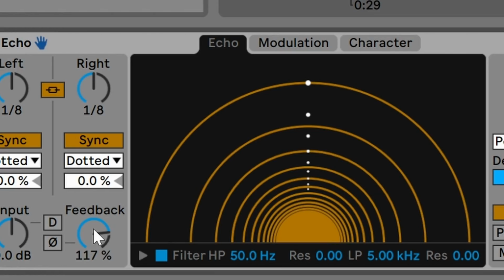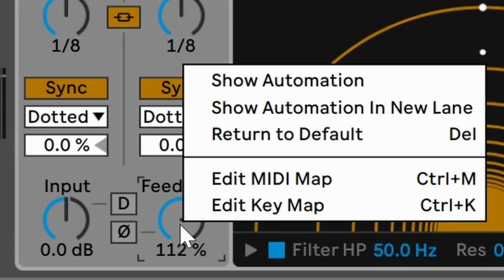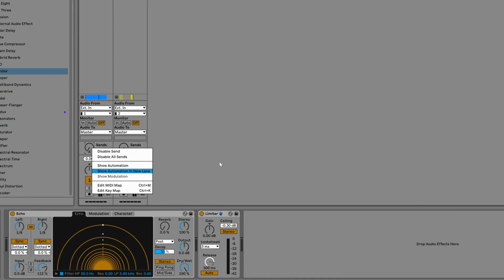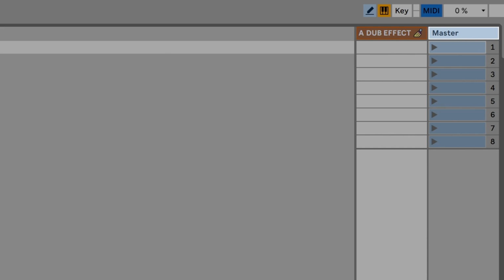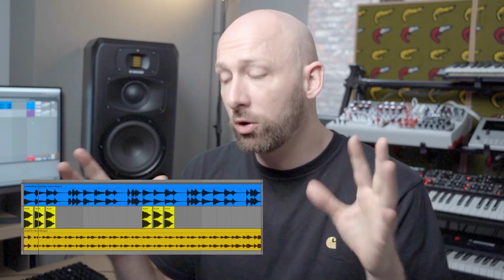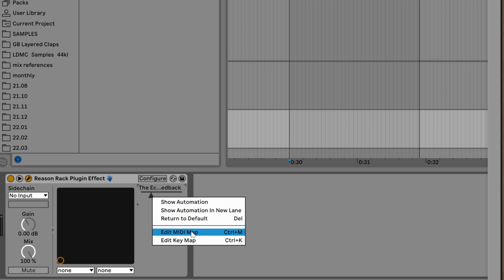Create movement with dub effects (in any DAW)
Let's talk about a timeless classic technique: dub effects.

There are three core parts to pulling this off:
- a delay unit with a volume control before it (e.g. a return channel)
- a delay unit with feedback above 100% (with a limiter to be sure)
- use your hands to control the feedback (with a MIDI controller)

Once you've got this set up you can try different speeds, chaining more strange effects, and creating unique layers. I also recommend bouncing these effect layers to audio to use the best takes.

I'll show this in Ableton Live, but this applies in all DAWs!

Contents:
0:00 What are Dub effects?
1:16 Part one: volume before the delay unit
2:06 Part two: a delay with feedback above 100%
2:45 Part three: use your hands to control the parameters
4:13 Bounce these to audio for full control
4:40 using weird fx in series like Reason
5:05 Advice for beginning producers